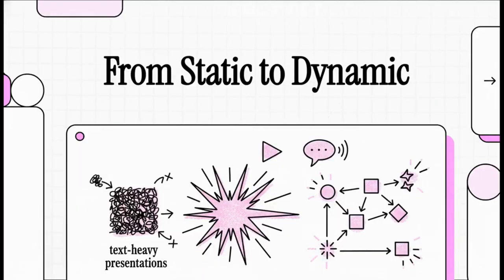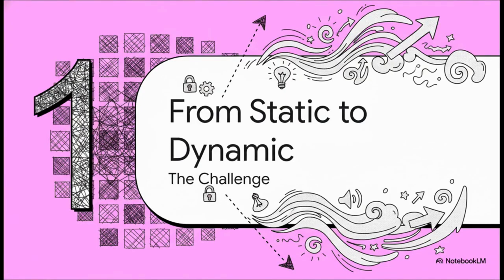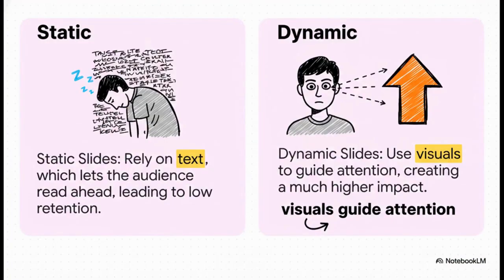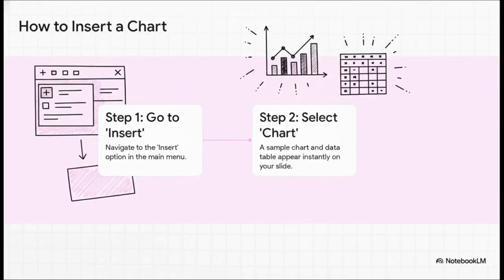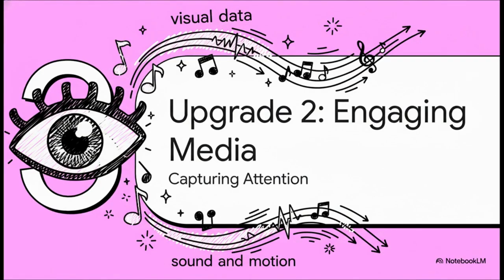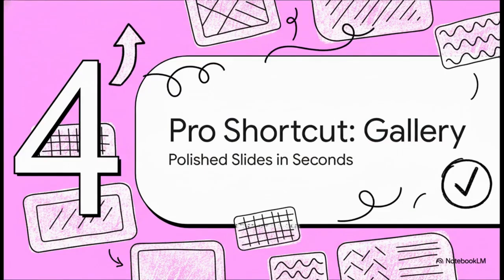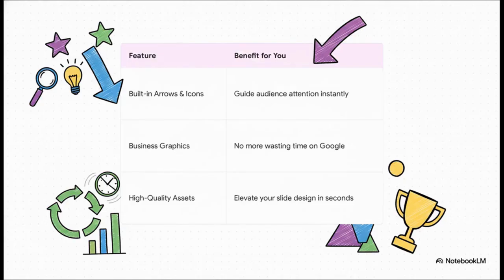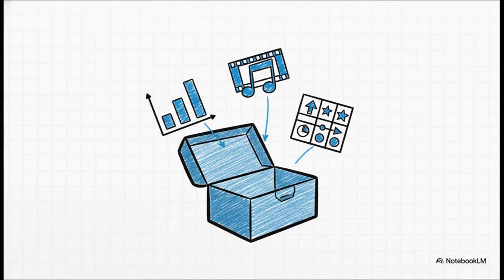Day 18: Tables, Charts & Multimedia | LibreOffice Impress | 50-Day O Level Challenge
🚀 Day 18 of 50: Bring your slides to life! 🎬

Today we explore how to add rich content to LibreOffice Impress. Learn how to organize data in tables, visualize it with charts, and add audio or video for a truly interactive experience.

In this 6-minute lesson, we cover:
1. Inserting and Formatting Tables in slides.
2. Creating Charts directly within Impress (similar to Calc).
3. Adding Audio and Video clips to your presentation.
4. Using the Gallery to insert professional icons and shapes.

Welcome to Digital Challenge Academy with Rimanshu!